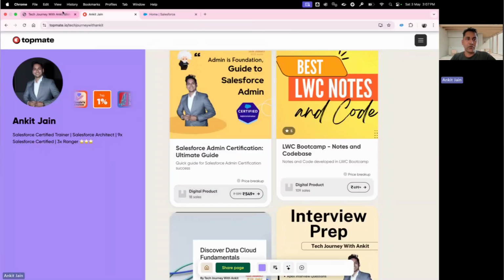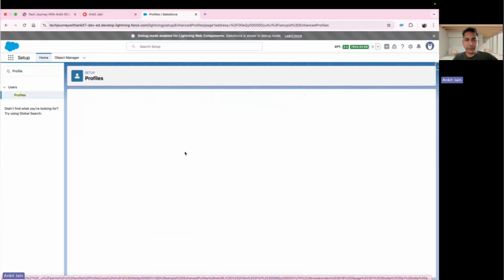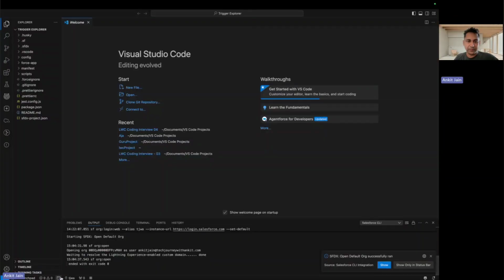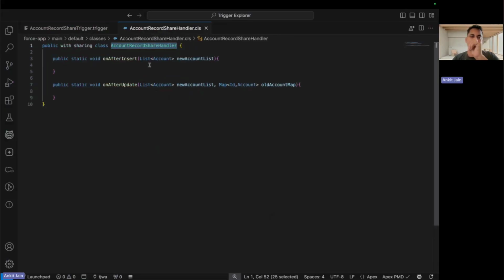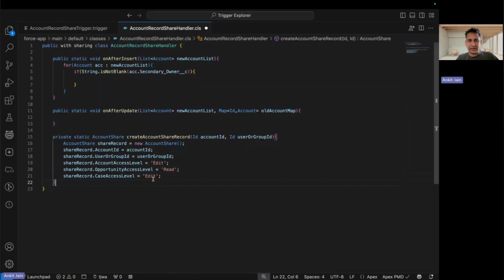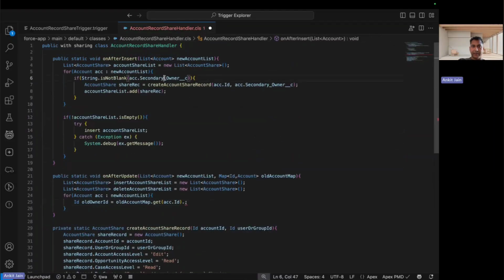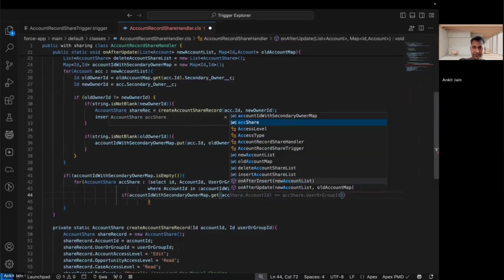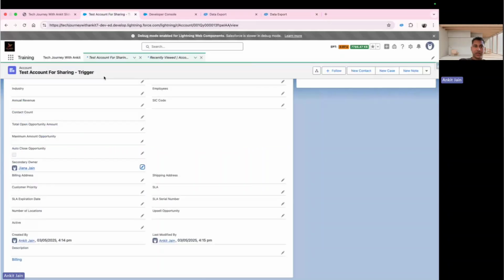Salesforce Apex Trigger | Dynamic Record Sharing